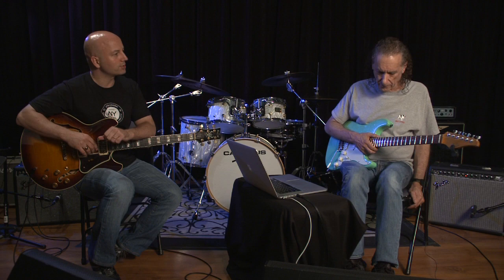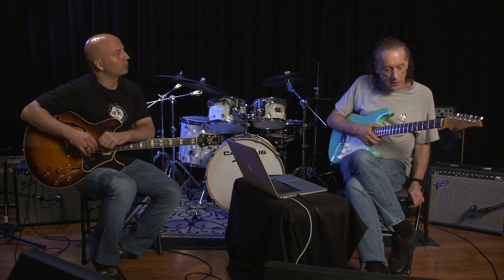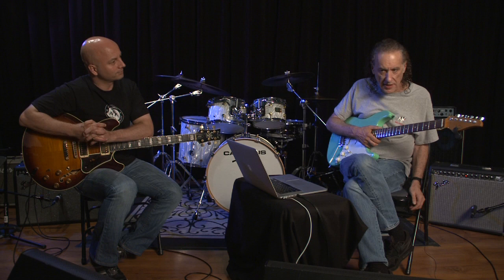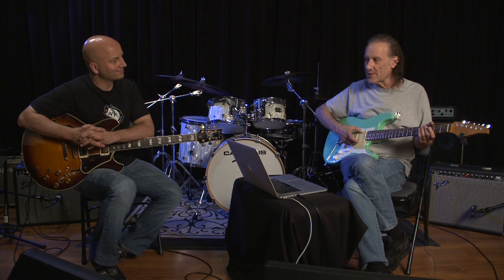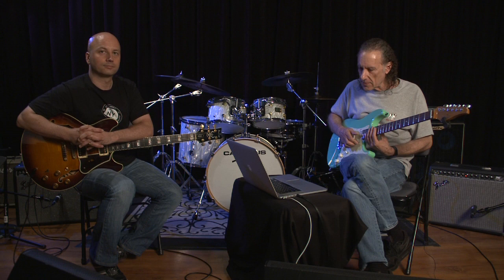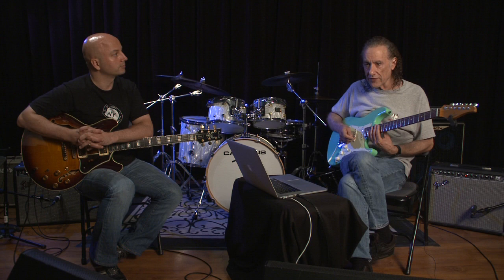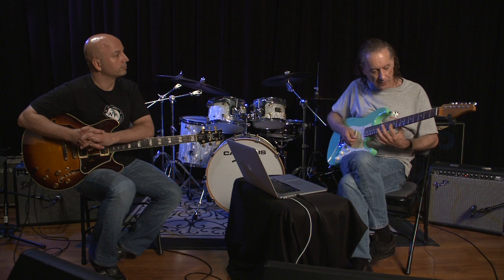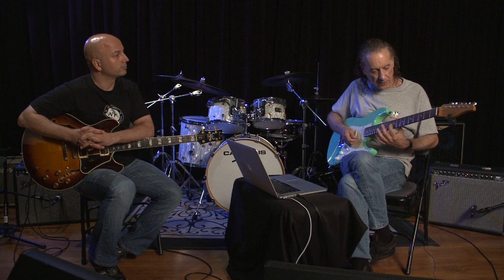Scott Henderson Online Class Example #2